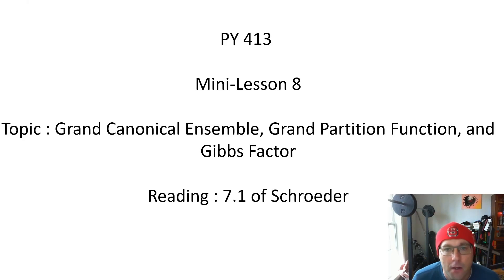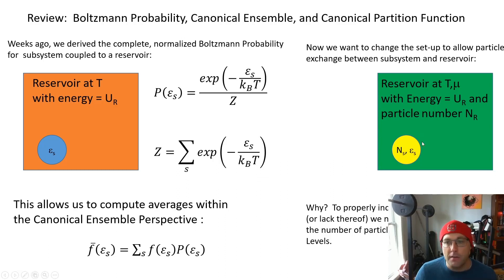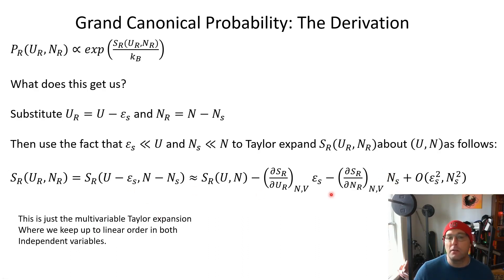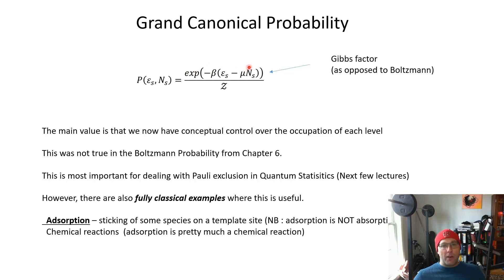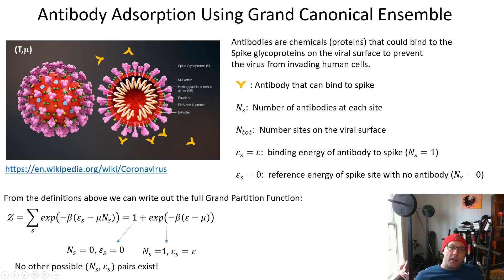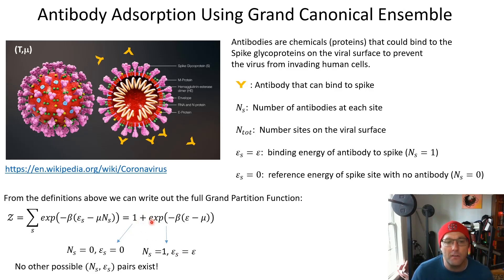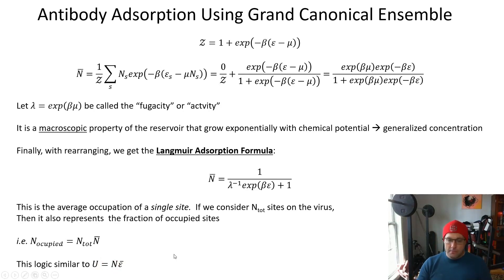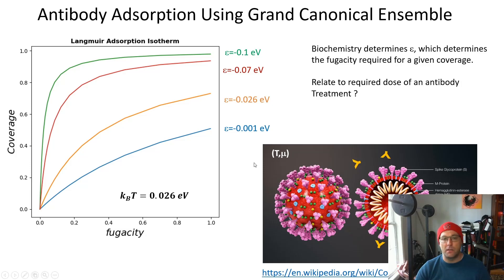Mini-Lesson 8: Grand Canonical Ensemble and Grand Partition Function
We build the Grand Canonical Ensemble, derive the Grand Partition function and associated probability, and apply new tools to the classical problem of adsorption with special reference to antibody adsorption.